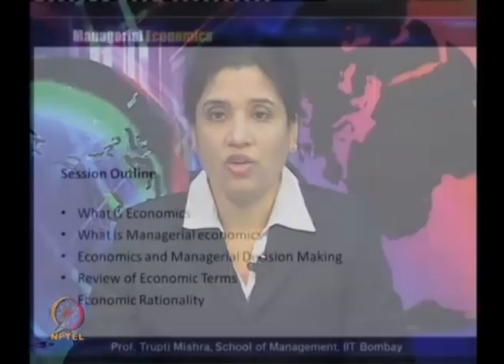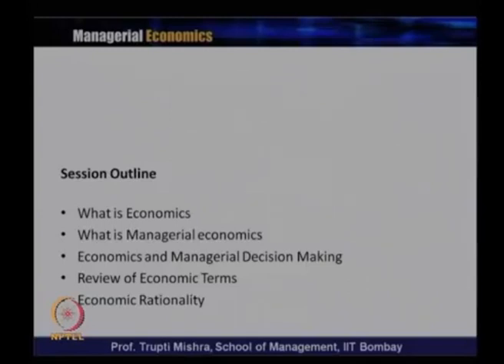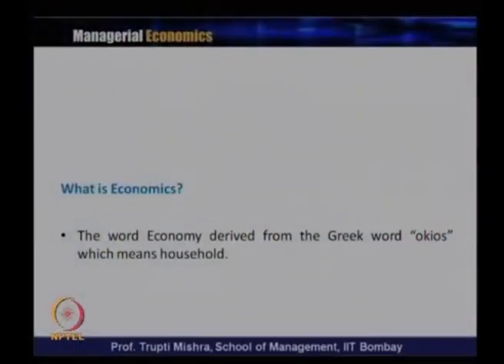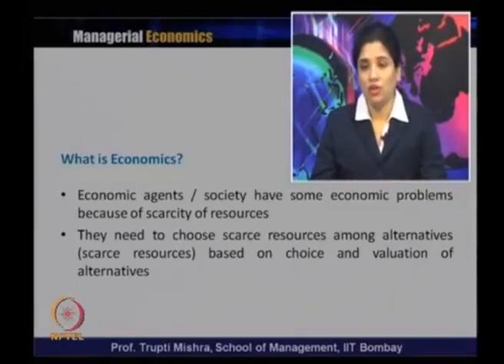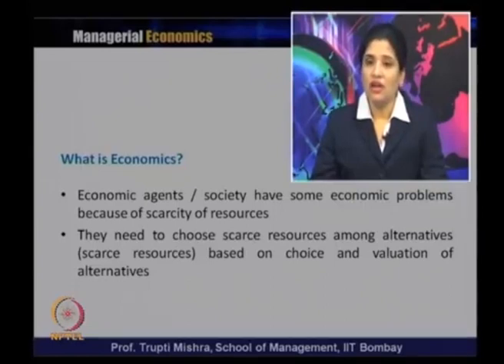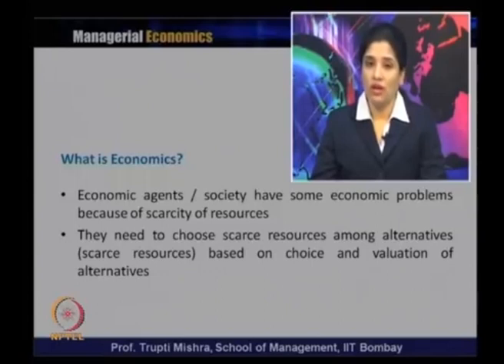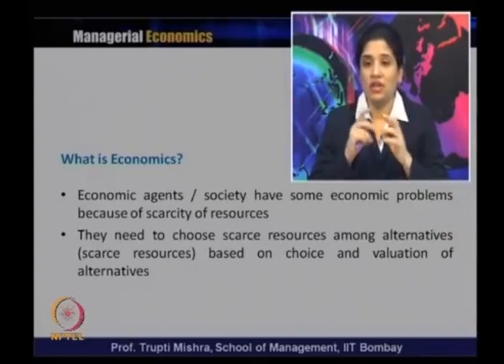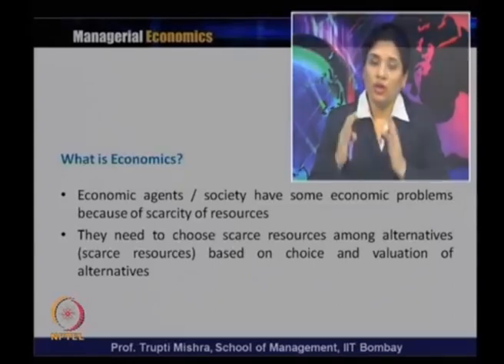L1-Introduction to Managerial Economics